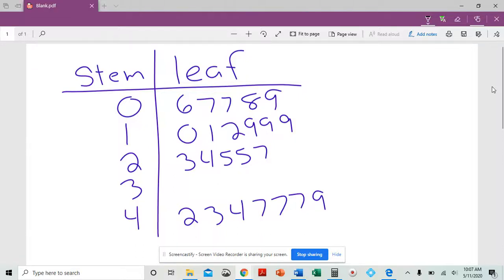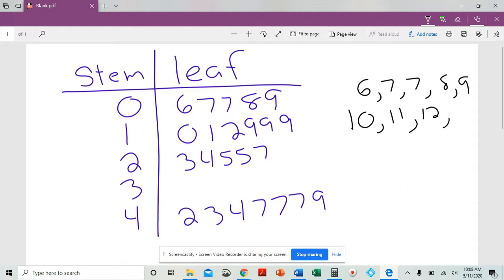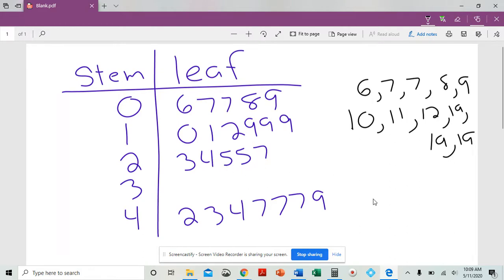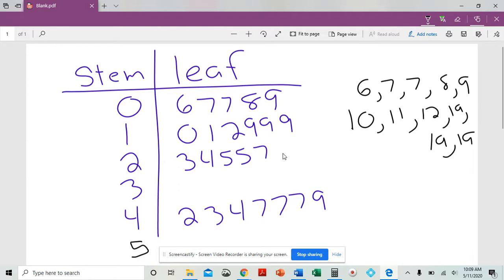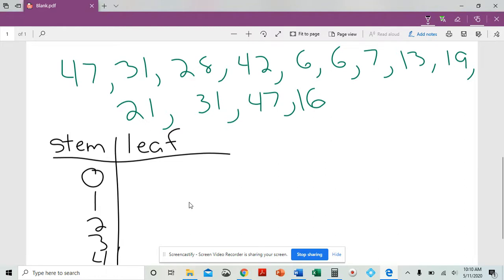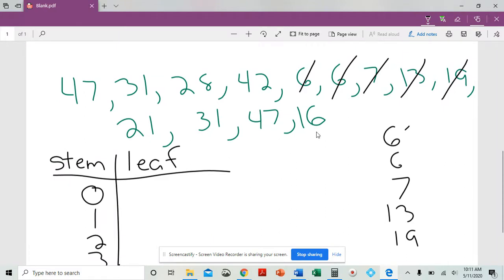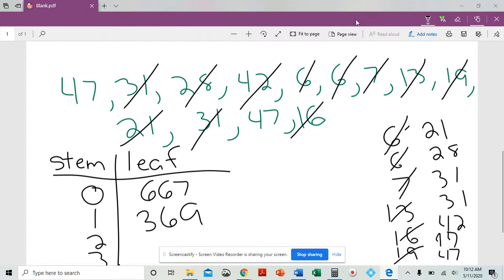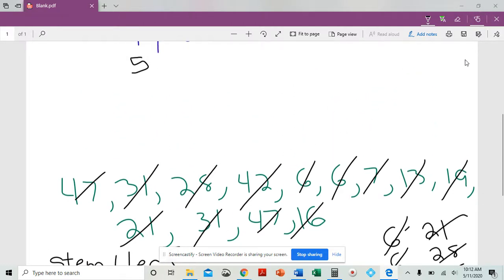Stem and Leaf Plot Quick Review